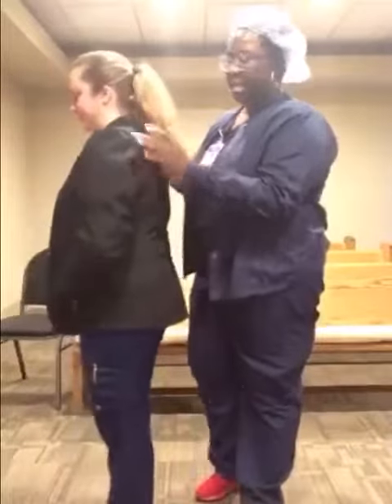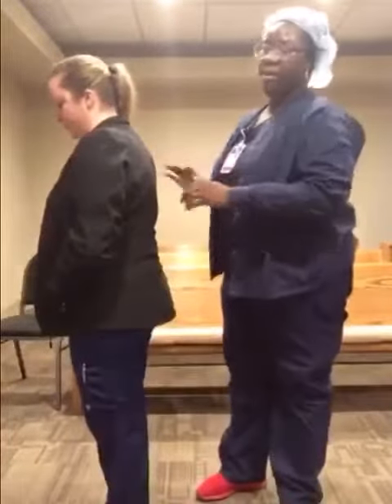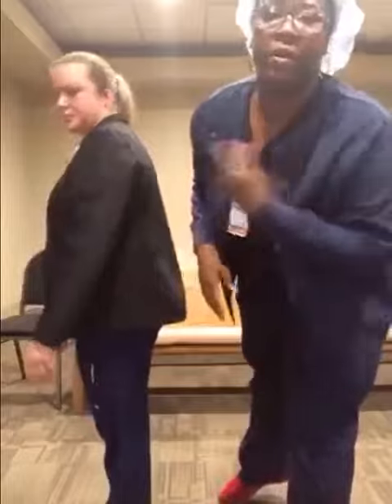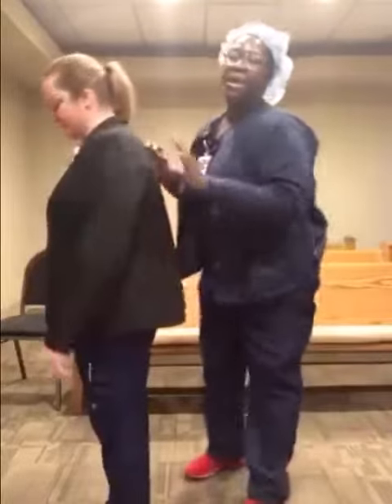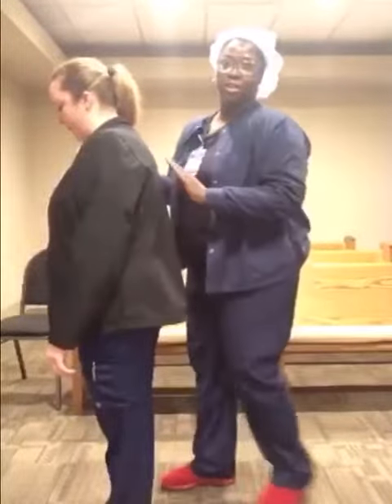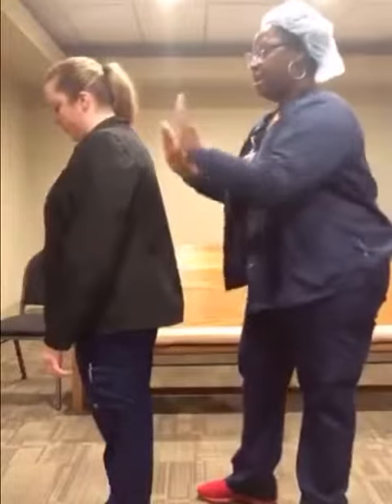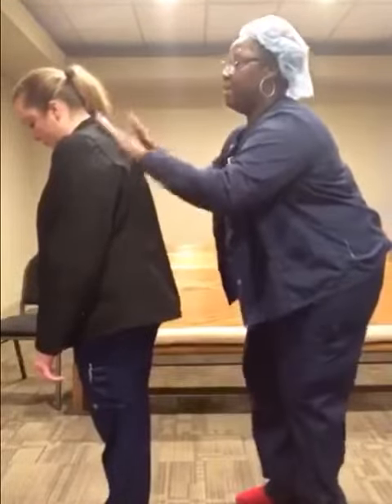RECHARGE YOUR IMMUNITY: Doing this Simple Patting Exercise For Mucus Build Up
Information that could help during these times... breaking up mucus build up on the lungs.